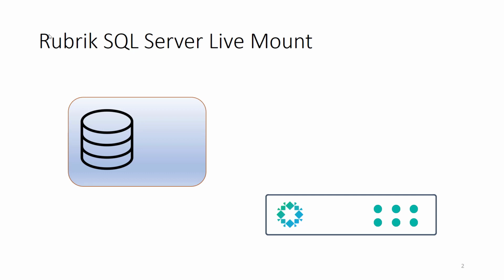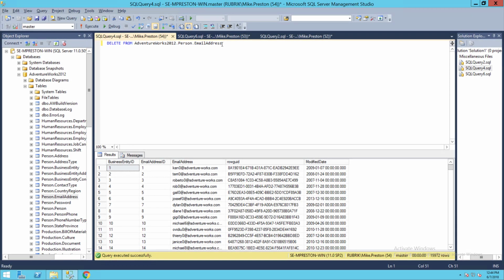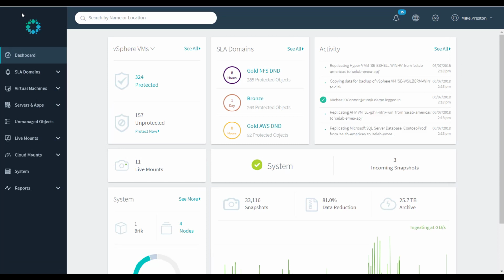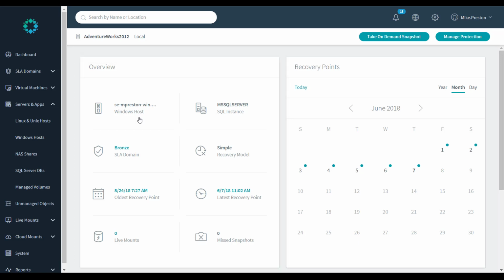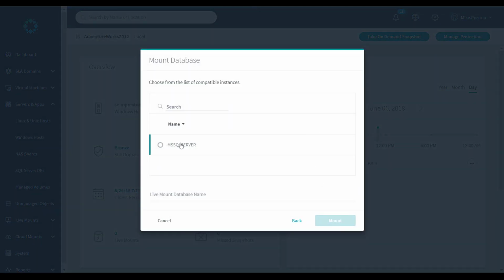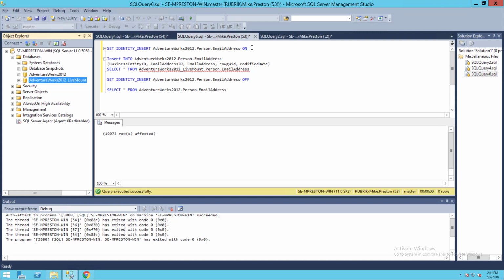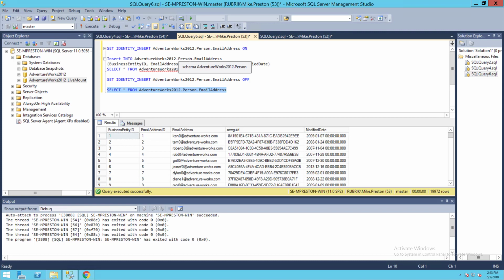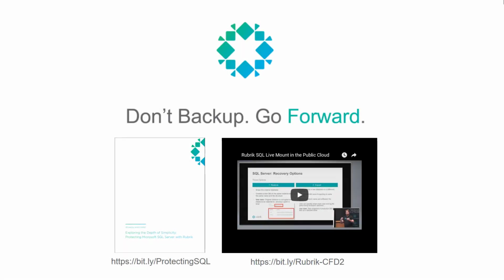Item-level Recovery with Rubrik SQL Server Live Mount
Rubrik's Live Mount for SQL Server provides near-instant access to specific point-in-time copies of your production databases. In addition to testing and development use cases, Live Mount gives users the ability to perform fast granular object-level recovery within the database.

This video walks through the process of instantiating a Rubrik Live Mount for SQL Server, enabling a restore of individual records back into a production database.